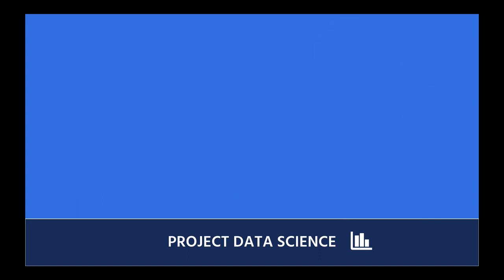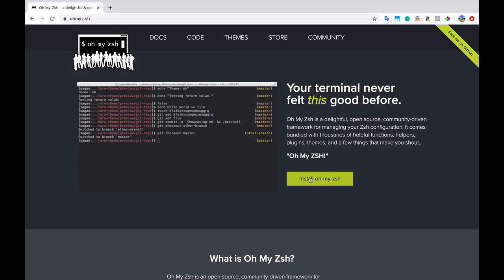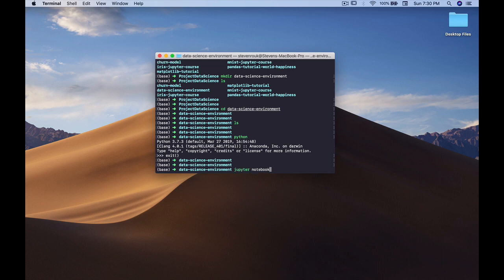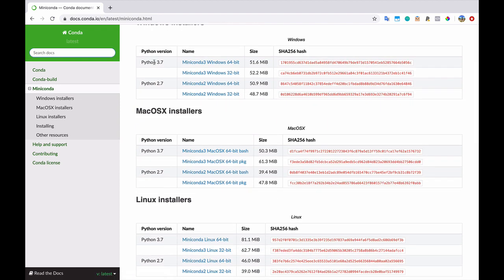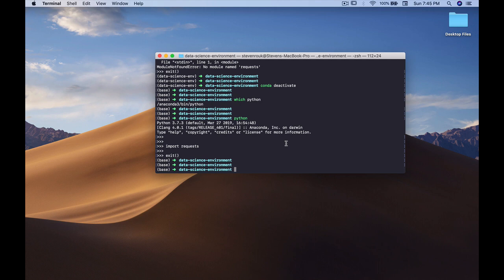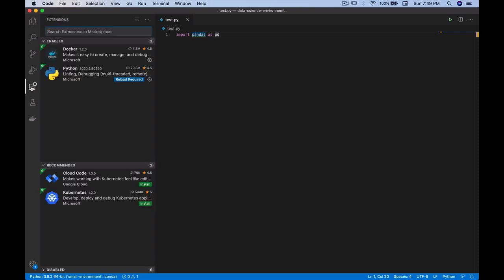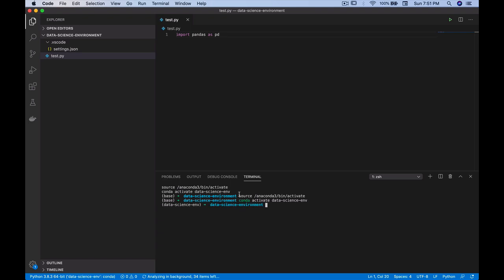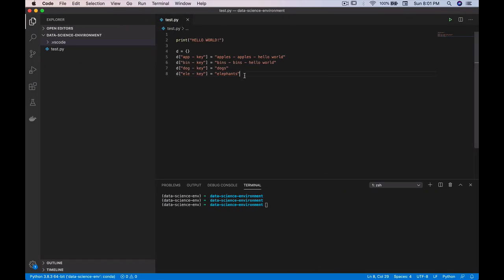Setting Up Your Python Data Science Environment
Or learn about all of data science in one blog post!

Setting up a Python data science coding environment can be a daunting task if you're just getting started. There seem to be hundreds of different ways to do it, and you can spend hours (if not days, or weeks) just trying to sift through the technologies, the tools, etc...

That's why I created this video—to show you how to set up a simple, professional data science environment with all of the pieces you need to get started right away: Python, and all of the other stuff.

(By the way, if you want to just get started with data science work and don't want to set anything up on your computer yet, check out Google Colab. It's basically everything you need right in your browser! It has Python, pandas, Matplotlib, Scikit-Learn, TensorFlow, and most of the other libraries you need.)

And of course you can always change the pieces of this environment later if you find something else that suits you better. But rather than spending weeks figuring out your first version, take this one and run with it! Many professional data scientists—including myself—use this setup, so it should work wonderfully for you as well.

Here's what the environment will consist of:

- Terminal (Zsh)
- Python (installed using miniconda)
- VS Code (your code editor)
- Git and GitHub (version control for your code)
- Virtual environments (created using conda)
- Jupyter notebooks (installed in your virtual environment)

I'll also show you how I like to set up my project directory to keep it nice and organized, and we'll walk through some of the first steps you can take to create files and commit them using Git and GitHub.

Grab your computer and dive in!

Happy learning!

00:00 Introduction
04:27 The terminal (bash/zsh)
09:20 Using the terminal to set up our project directory
10:52 Python and virtual environments with conda
23:02 Using VS Code (code editor)
34:58 Version control with git and GitHub
49:25 Jupyter notebooks
56:24 Cookiecutter Data Science project structure
01:02:09 Wrap-up and thank you!

Additional Project Data Science Resources:

(The official Project Data Science site!)
(Pandas Mega-Tutorial - everything you need to know when you're first learning pandas, one of the main Python libraries for data science)
(Matplotlib Mega-Tutorial - data visualization in Python!)
(Beginner's introduction to machine learning with Python.)
(Beginner's introduction to neural networks in Python.)

Additional Resources:

(Miniconda -- this is how I recommend installing Python and conda. We use conda for virtual environments.)
(Cookiecutter Data Science is the project directory structure I like to use when I'm setting up new projects!)
(Git Handbook - Introduction to Git.)
(Intro tutorial with Git and GitHub.)
(An introduction to virtual environments in Python.)
(Intro to learning the command line / terminal.)